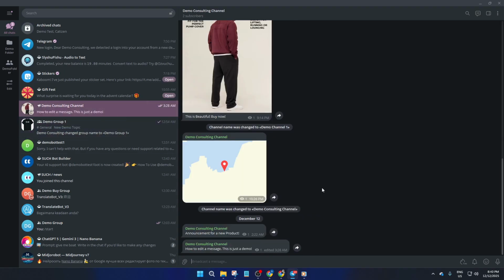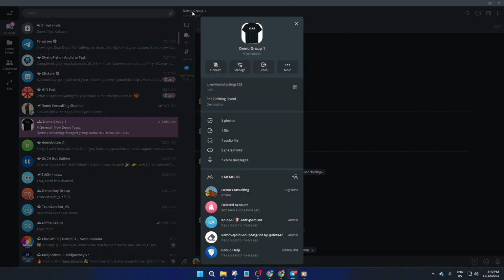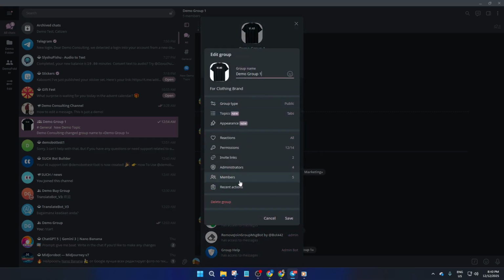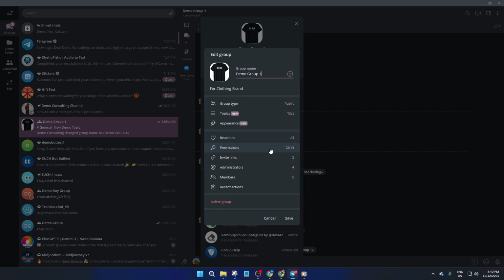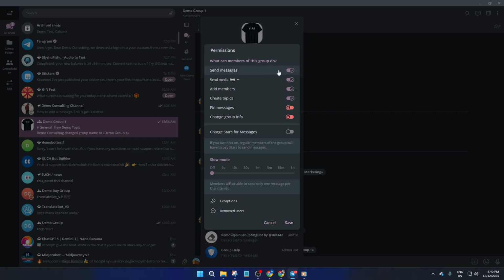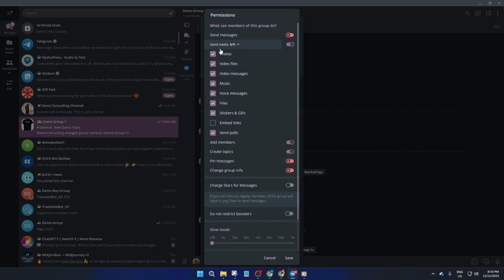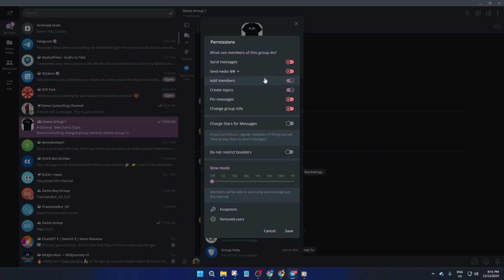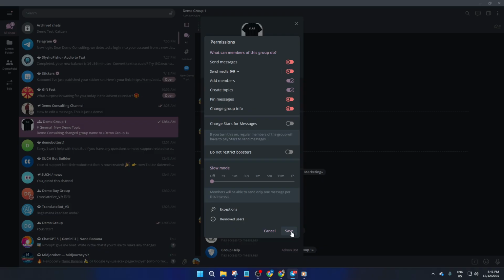How To Set Group So Only Admins Can Send Messages Us (Foolproof Walkthrough)(Updated 2026)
How To Set Group So Only Admins Can Send Messages us (2026 Guide)

Learn how to set group so only admins can send messages with a clear, beginner-friendly walkthrough. This tutorial explains where to find the relevant options, what the important settings do, and how to complete the process efficiently using Telegram.

In this video, you�ll learn how to:
✅ Set up the feature needed to set group so only admins can send messages